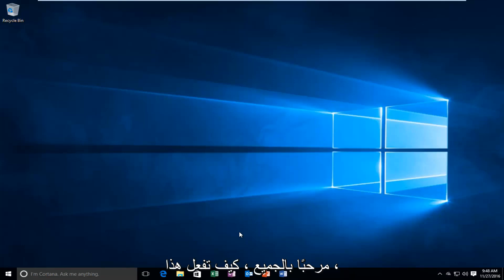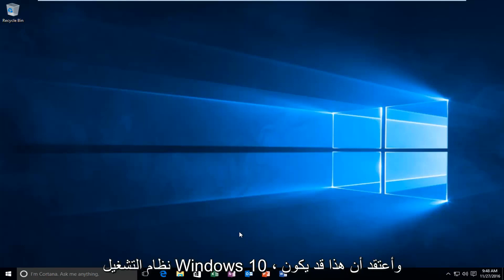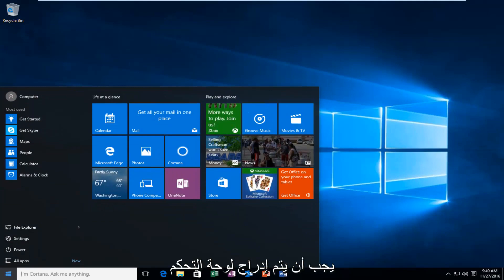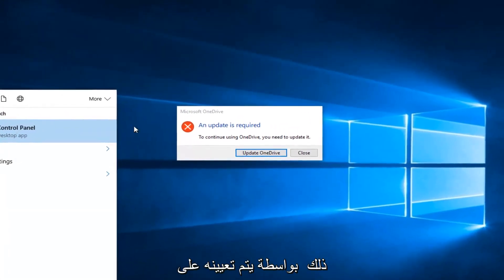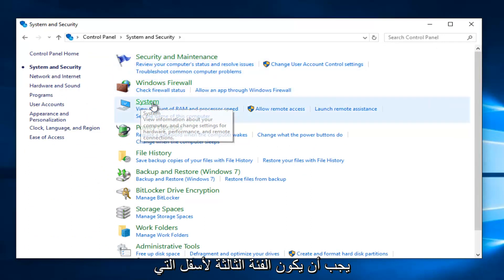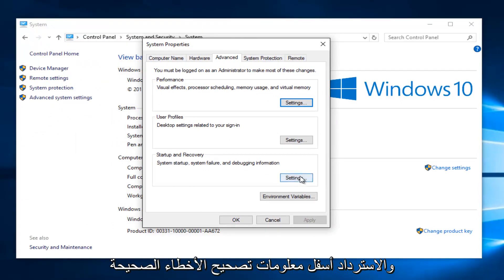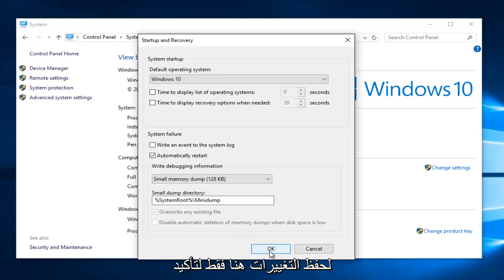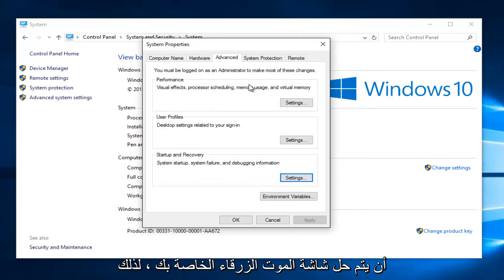كيفية إصلاح خطأ UNEXPECTED KERNEL MODE TRAP في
سيوضح لك هذا البرنامج التعليمي يا رفاق كيفية حل مشكلة الشاشة الزرقاء غير المتوقعة لوضع kernel في Windows 10. يجب أن يعمل هذا البرنامج التعليمي أيضًا لمستخدمي Windows 8 / 8.1 أيضًا.

يعد UNEXPECTED_KERNEL_MODE_TRAP (رمز الخطأ 0x0000007F) أحد أخطاء Windows 10 التي تظهر غالبًا شاشة زرقاء (BSoD) وتتسبب في تعطل الكمبيوتر وتجمده. رسالة خطأ Windows 10 "UNEXPECTED KERNEL MODE TRAP" عبارة عن فحص للأخطاء يشير إلى أن وحدة المعالجة المركزية قد أنشأت فخًا وفشل النواة في التقاط المصيدة. تحدث الشاشة الزرقاء 0x0000007F عادةً بعد تغييرات النظام ، مثل ترقية Windows 10 أو تحديث الذكرى السنوية لـ Windows 10.

يمكن أن يكون سبب خطأ الشاشة الزرقاء UNEXPECTED KERNEL MODE TRAP عدة عوامل: موصلات المكونات المغطاة بالغبار ، أو الأجهزة أو البرامج المثبتة الخاطئة ، أو البرامج الضارة أو الفيروسات ، أو ملفات النظام التالفة ، أو مشكلات برنامج التشغيل ، وما إلى ذلك ، ويمكن أن يؤدي ذلك أيضًا إلى العديد من Windows 10 الأخرى أخطاء الشاشة الزرقاء ، مثل

DRIVER_IRQL_NOT_LESS_OR_EQUAL (خطأ 0x000000D1) ، خطأ INACCESSIBLE_BOOT_DEVICE ، Windows 10 VIDEO DXGKRNL FATAL ERROR ، فشل حالة طاقة برنامج التشغيل ، خطأ داخلي في الطاقة ، إلخ.

من الضروري إصلاح UNEXPECTED KERNEL MODE TRAP بعد ترقية Windows 10 أو تحديث الذكرى السنوية لنظام Windows 10 ، وإليك حلول لذلك.